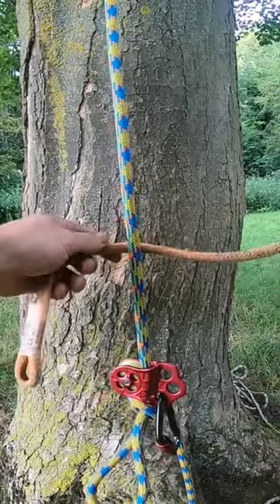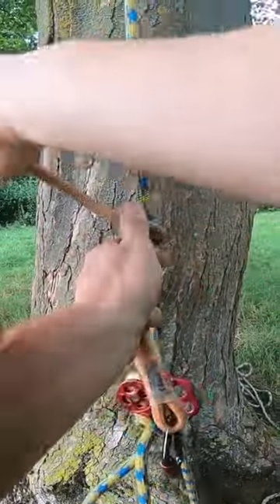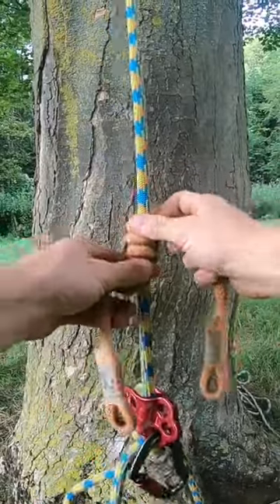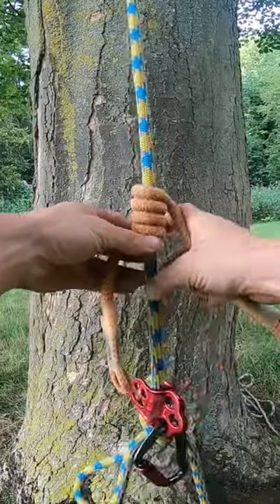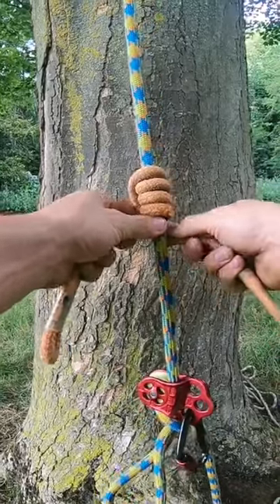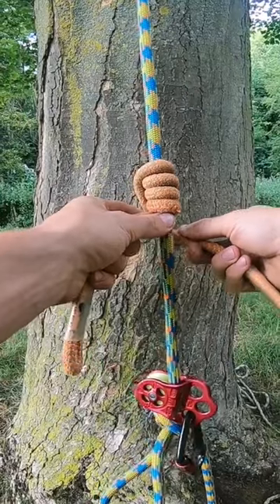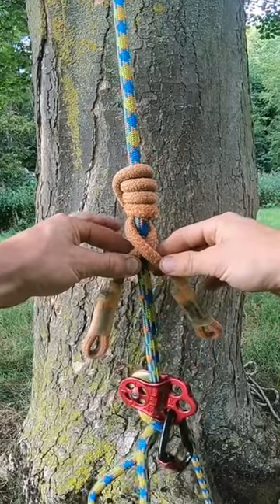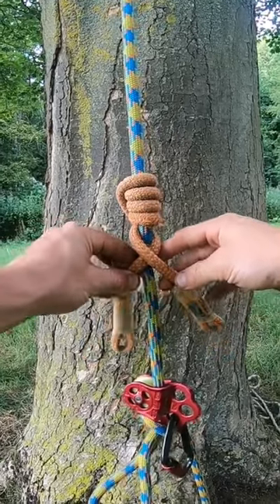VT friction hitch | Arborist knots